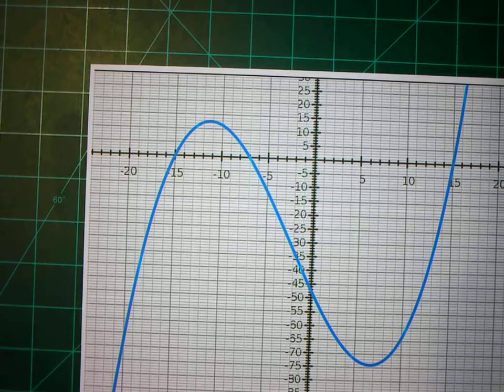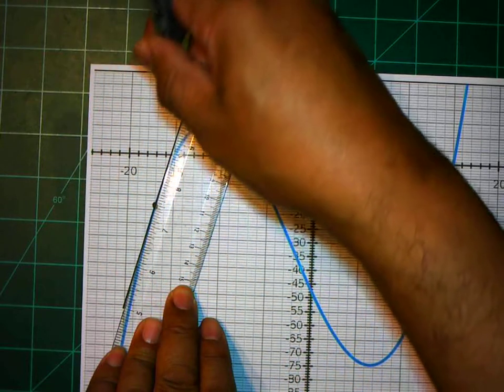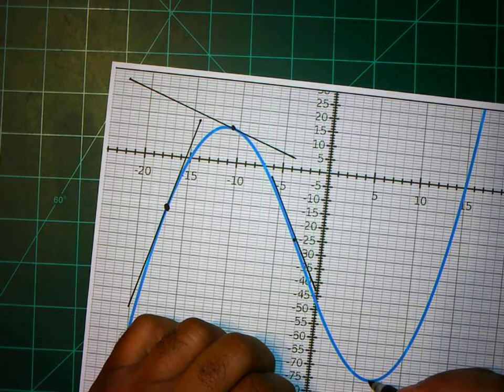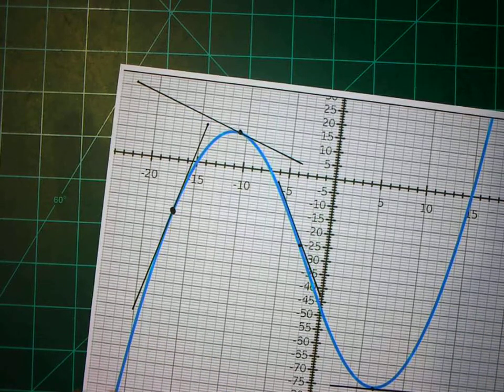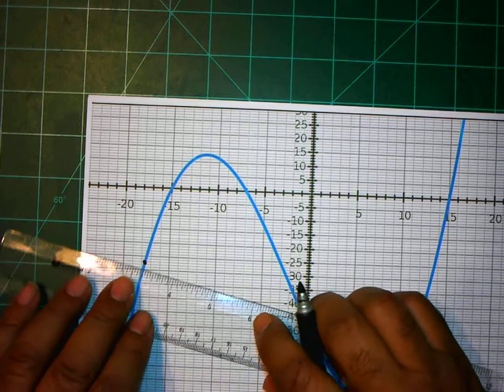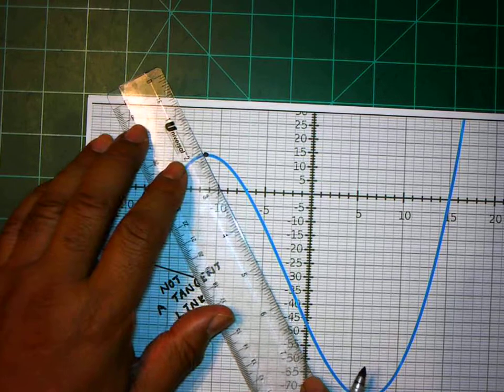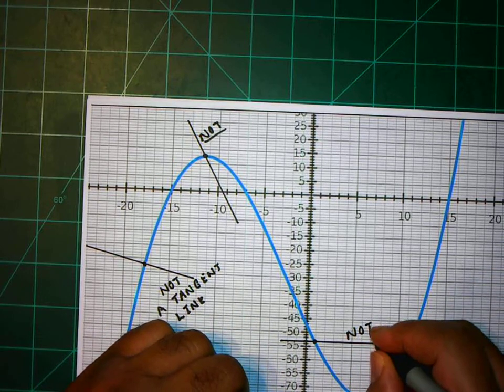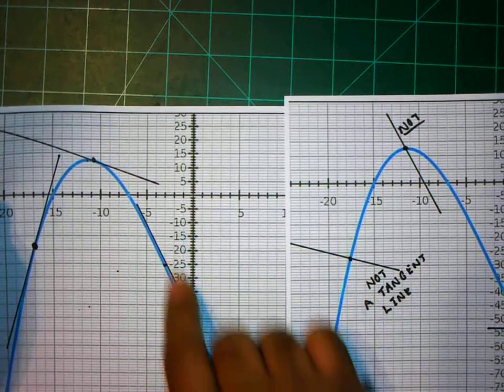Unit1 Tangent Lines MORE